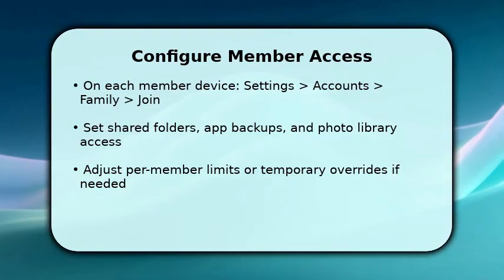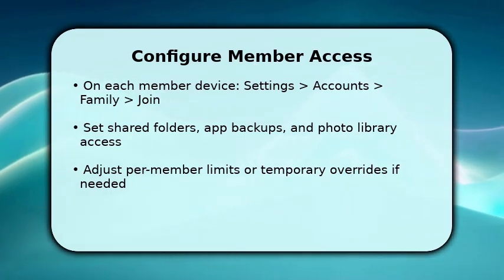How to Use Family Sharing Storage - Easy Guide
How to Use Family Sharing Storage - Easy Guide | 🔒 Surfshark VPN Deal — Stay private and secure. $1.99/mo + 3 Months Free ▸

Discover the simplicity of using family sharing storage on your devices. This video provides a step-bythy guide to setting up and managing shared folders, ensuring everyone in your household can easily access their files without hassle.

family sharing, shared folder setup, accessing files, device management, Easy Guide, storage organization, home network storage, collaborative file system